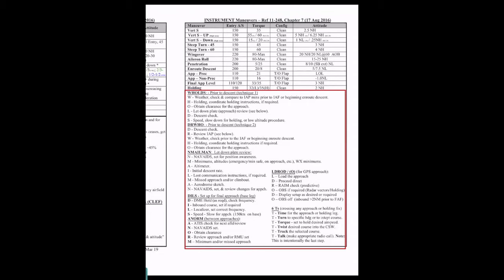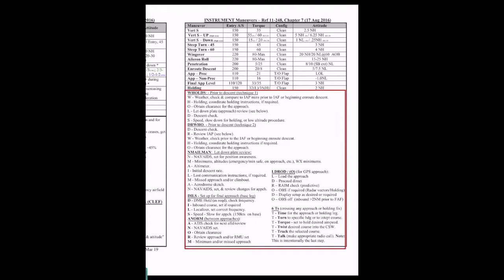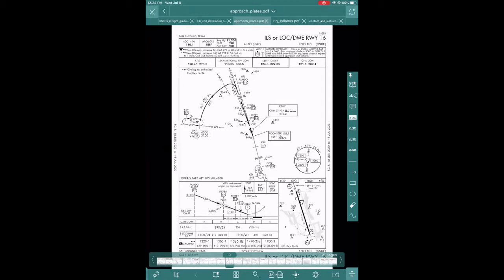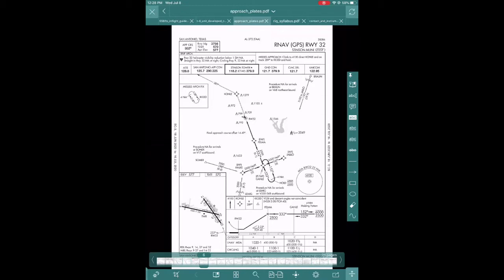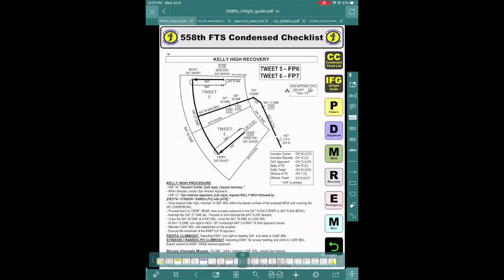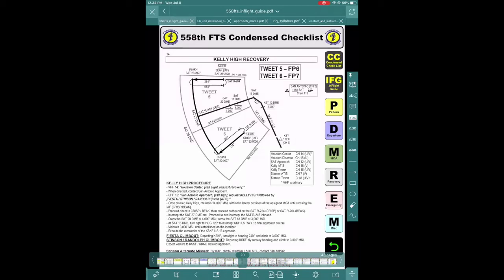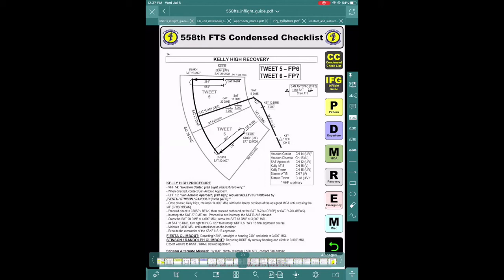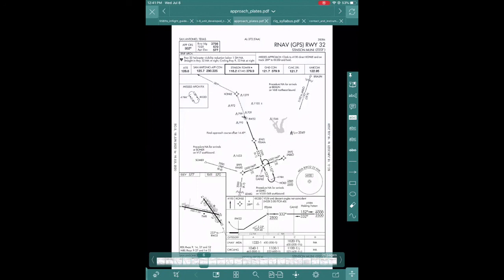Task Managment & Situational Awareness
This can be applied for contact phase and instrument sorties